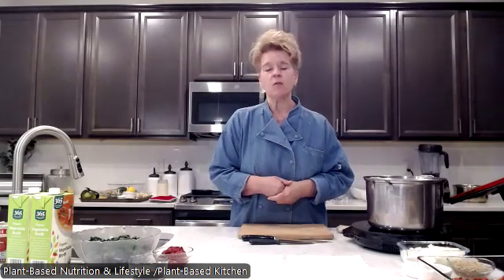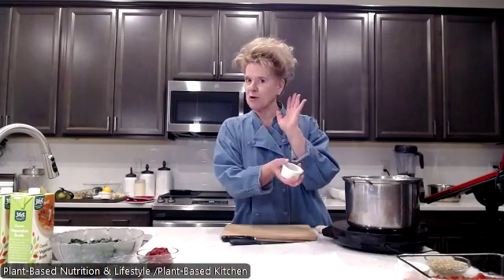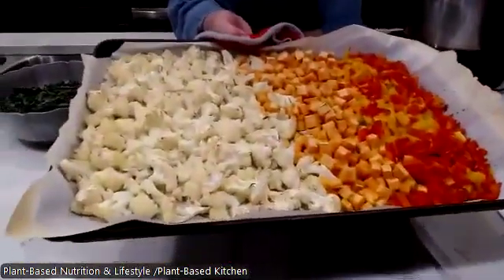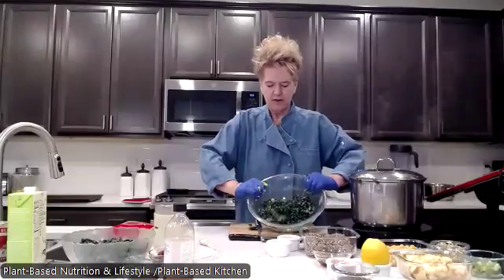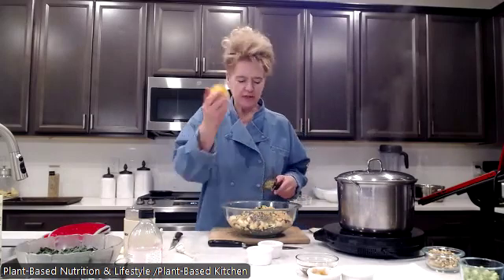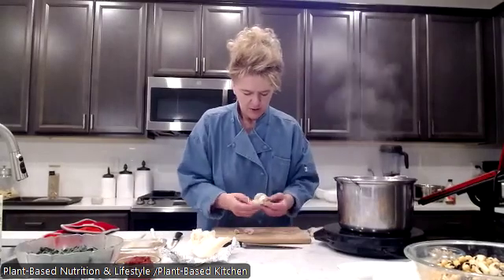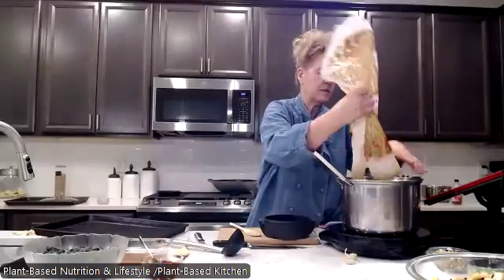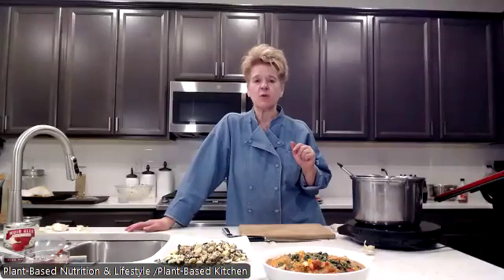Roasted Vegetable Stew with Red Lentils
Chef Kelley prepares Roasted Vegetable Stew with Red Lentils and a delicious Quinoa Kale Salad.